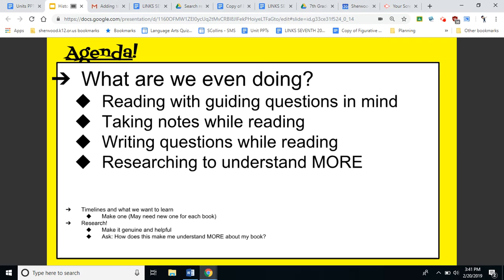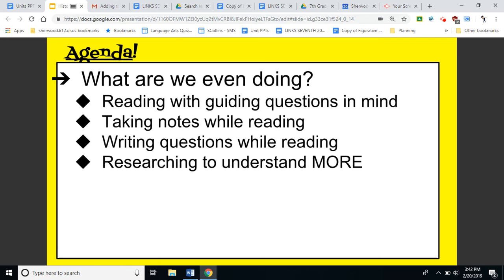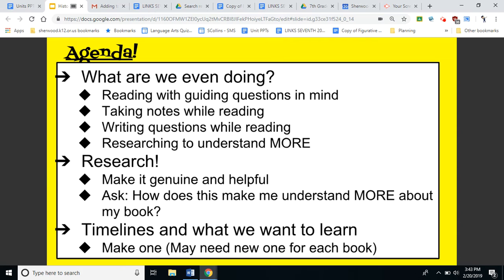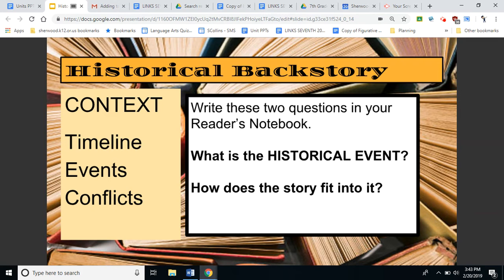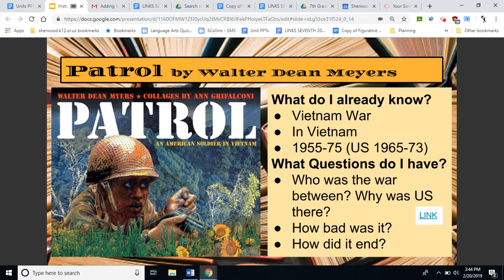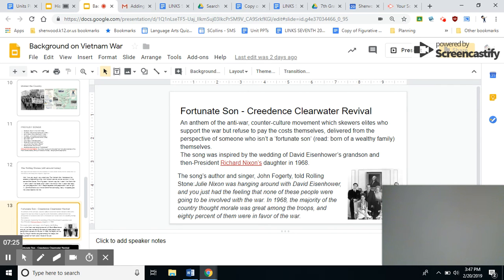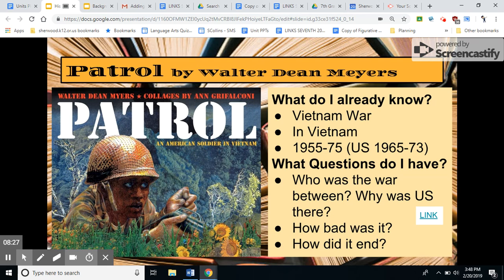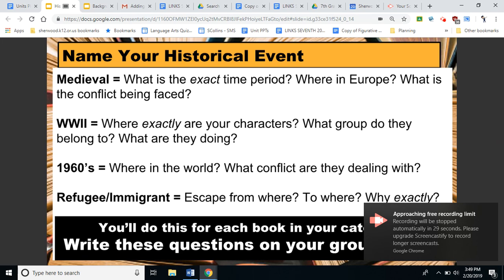Historical Fiction: Lesson 2 - Filling in the backstory PART ONE (Feb 19 & 20)